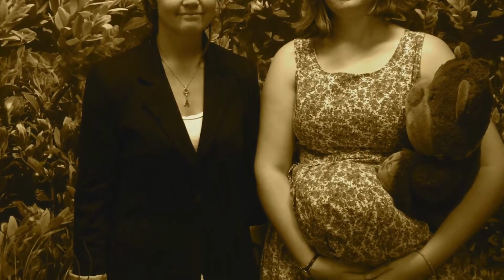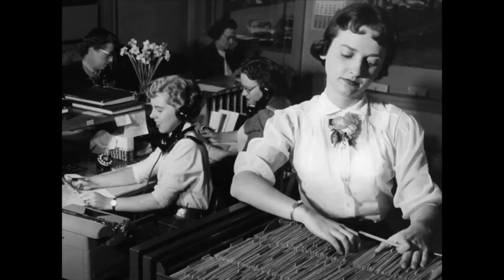Family structures over the years - T13A - Hannah Reviglio, Milly Fist, Annie Casper, Jessica Hui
Group members:

Hannah Reviglio
Milly Fist
Annie Casper
Jessica Hui